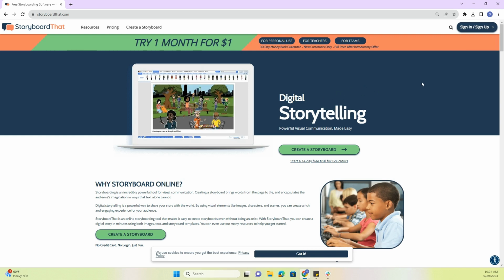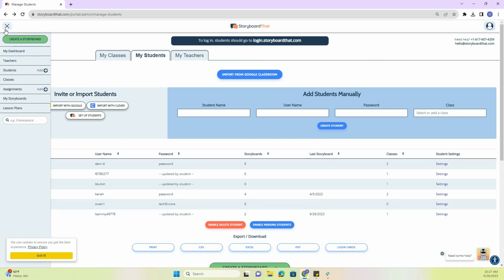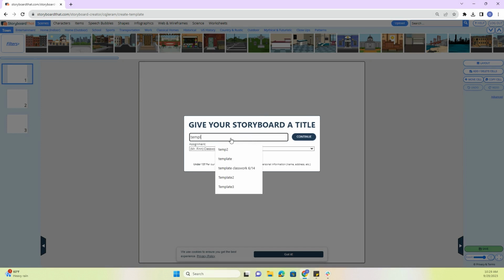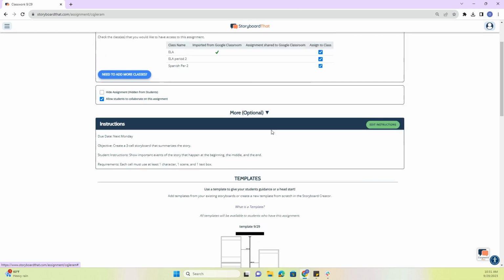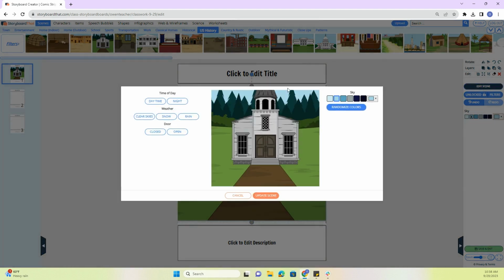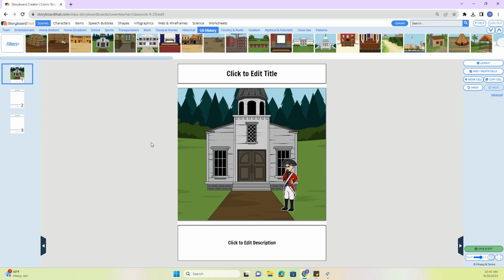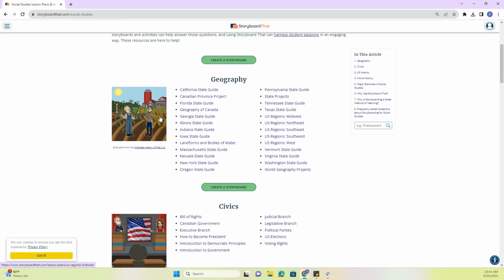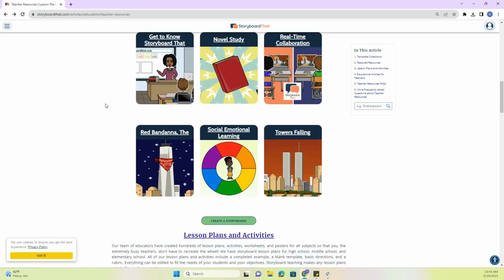Login to Storyboard That and Getting Started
We demonstrate how to log into Storyboard That with your single sign-on options. Then add students and classes.